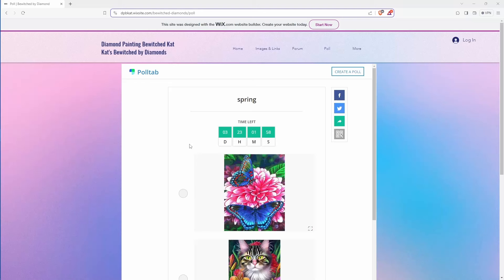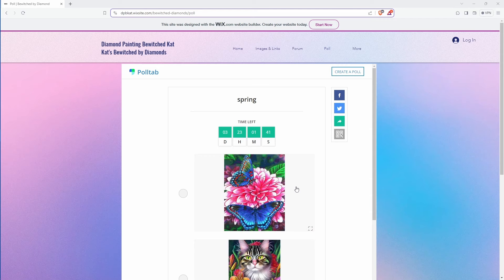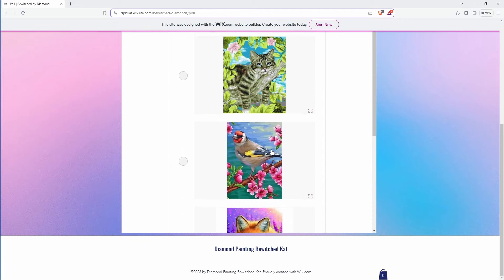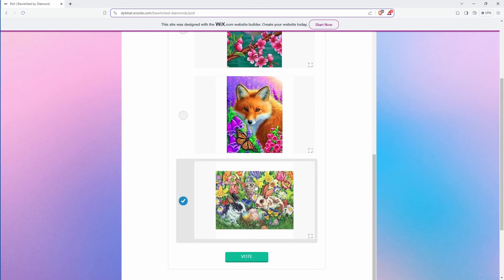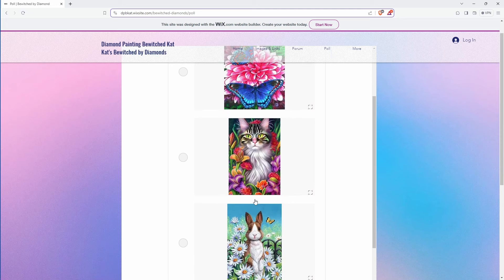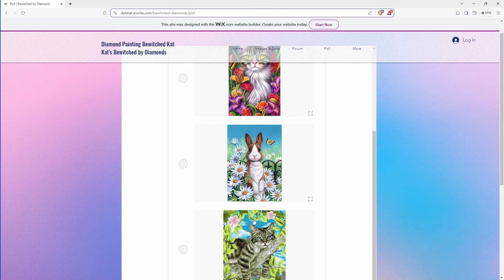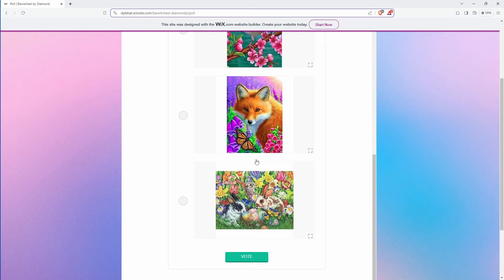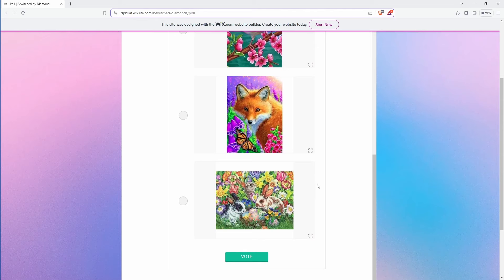Spring Event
Amazon wishlist